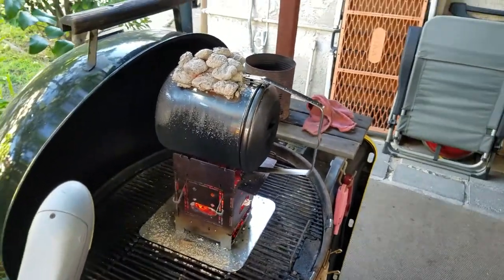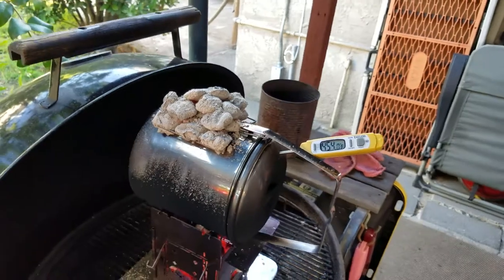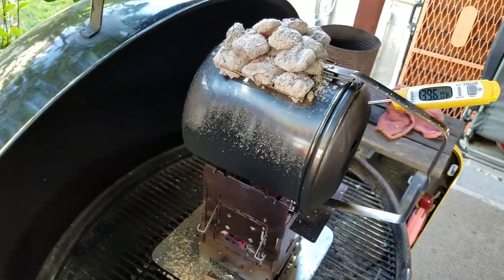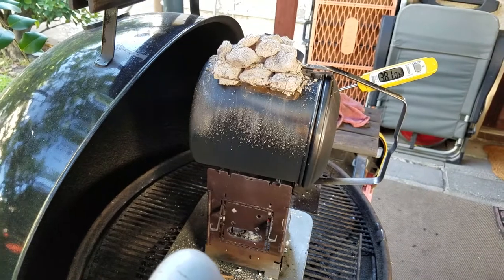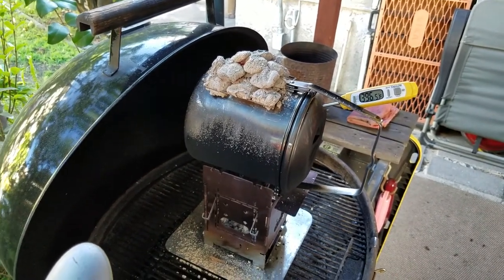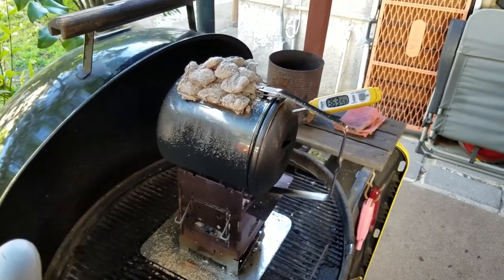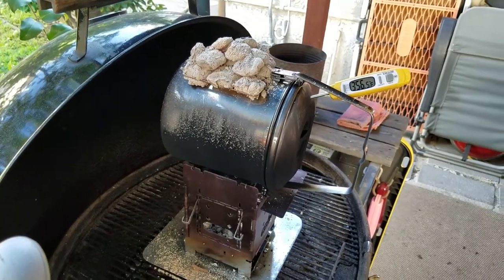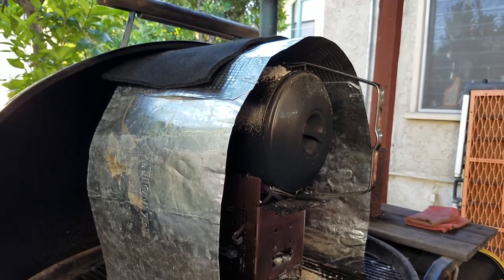firebox stove bench test for baking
Firefox stove review and test